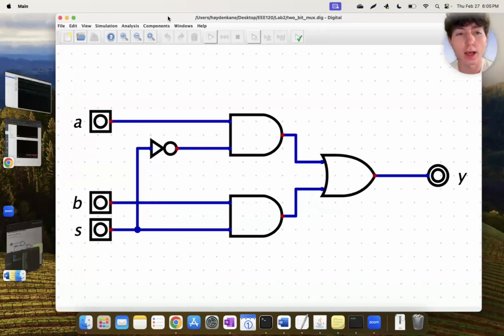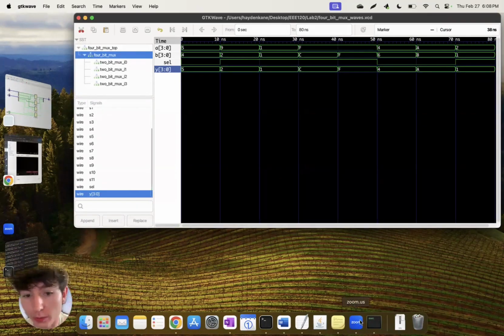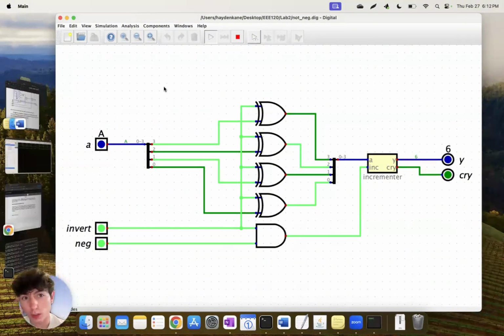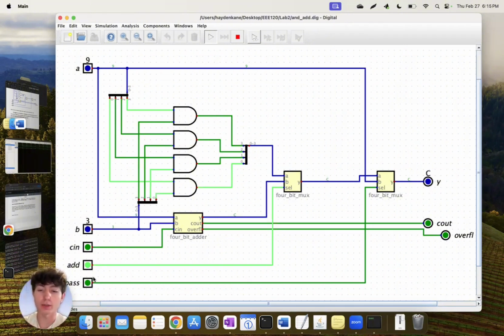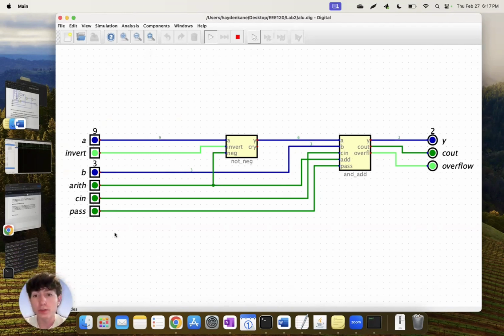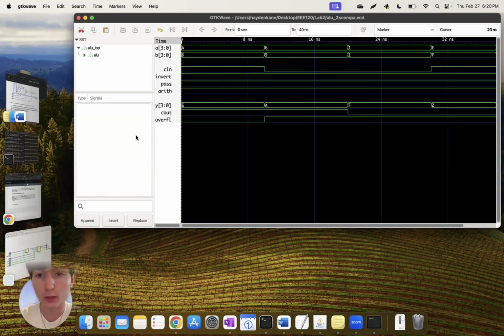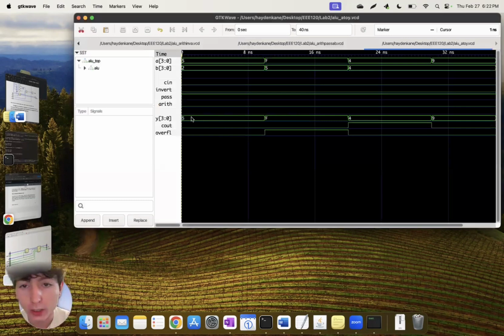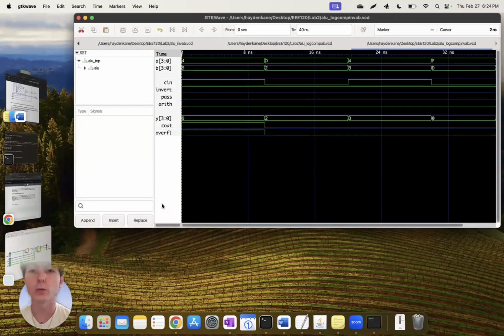Hayden Kane ID# 1232007077 | EEE120 Lab2